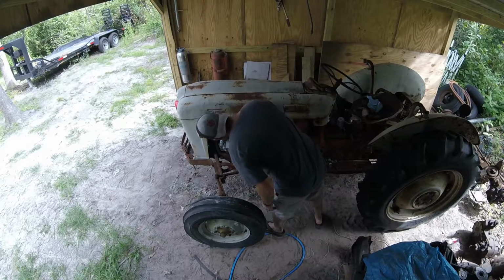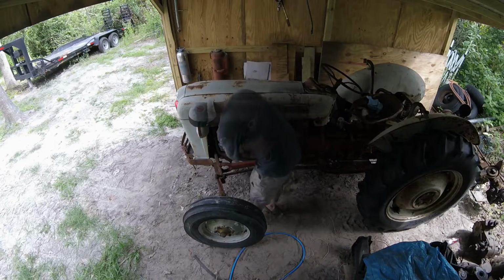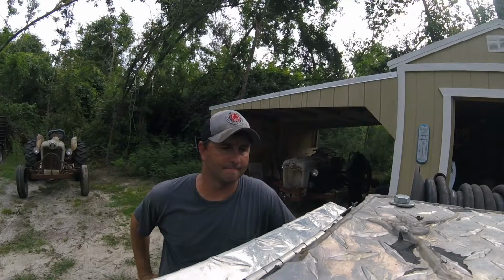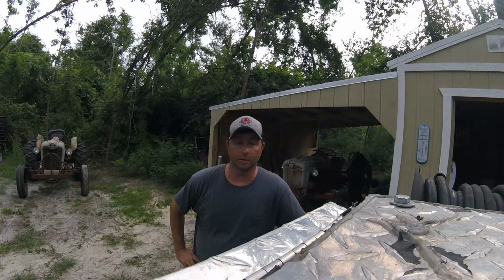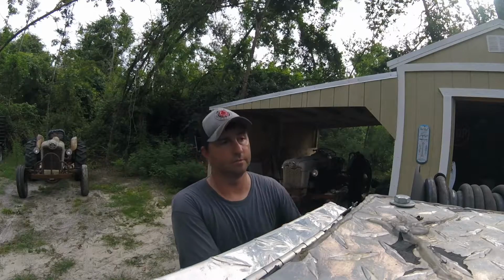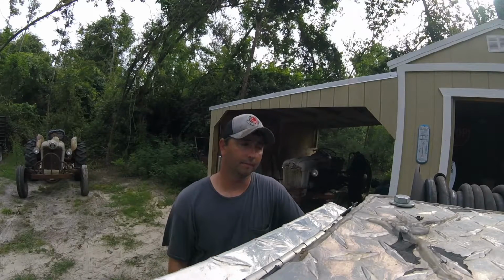Will it Start?? Ford 600 Tractor abandoned for a decade Part V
Getting close to wrapping up the 640 project.  In this video we install a new intake/exhaust manifold and a vertical exhaust.  And we pick up a new project!

Exhaust/Intake Manifold
OEM Style Muffler
Vertical Exhaust

Welcome to the American Tradesmen Channel!  First of all, we appreciate you taking your time to check out our content.  We put a lot of thought into our channel before we ever made a single video.  You're not going to hear profanity on our channel.  What you will hear is a little humor and a little how-to.  There's literally no telling what we'll be doing, we dabble in a little of everything.  We can guarantee you will see plenty of tractors, bulldozers, excavators, trucks, diesel stuff, welding, and repair videos.  There's a wide array of equipment showcased, anything from John Deere, International, Farmall, Ford, Komatsu, and the list goes on.  Andy drives a Dodge 12 valve Cummins diesel, Matt is currently in a big block Chevy (but that will probably change).  If this seems like stuff you're interested in, check us out!  We would love to hear from you in the comments or over on our Facebook and Instagram pages.  Hit the "Like" button and let YouTube know you're enjoying the content we produce.  Those thumbs ups help other folks discover us and we appreciate it!